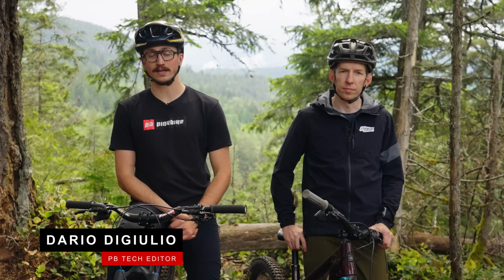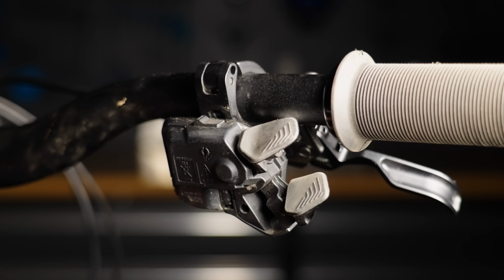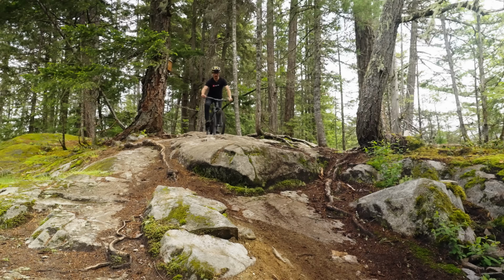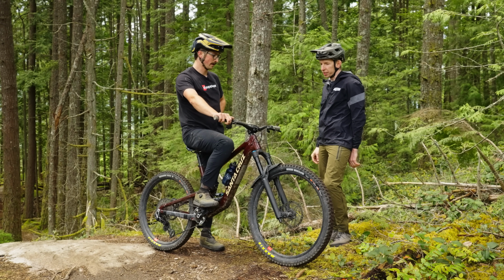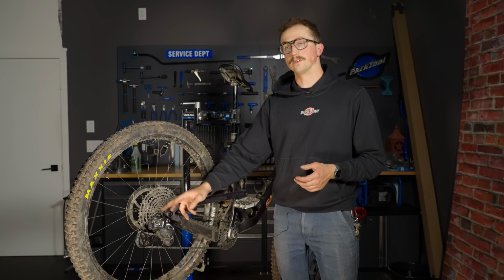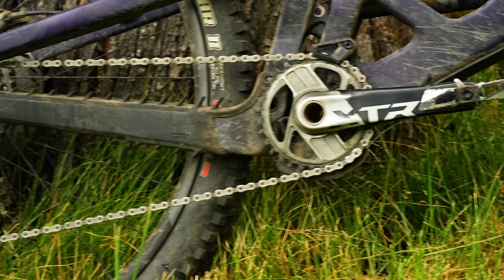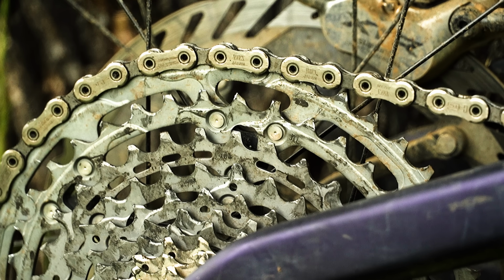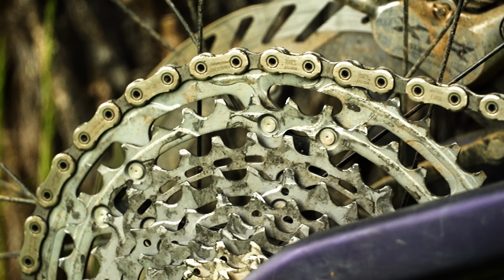Shimano Finally Went Wireless - Is New XTR Di2 Better Than SRAM?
Shimano’s brand-new XTR Di2 Wireless drivetrain has finally arrived and it’s going head-to-head with SRAM’s proven XX Eagle Transmission. We put both to the test in real-world conditions to see which one shifts faster, handles better under pressure, and delivers the best overall ride experience. Here's what we found.

00:00 - Introduction
00:55 - Shimano XTR Overview
03:41 - Chain Slap Shimano vs SRAM
07:10 - Shifting Under Power Shimano vs SRAM
10:27 - Shifting Speed Shimano vs SRAM
12:30 - Comparison Results
14:20 - Cost and Weight Shimano vs SRAM
16:55 - Other dorky stuff you might care about Shimano vs SRAM
20:39 - Verdict